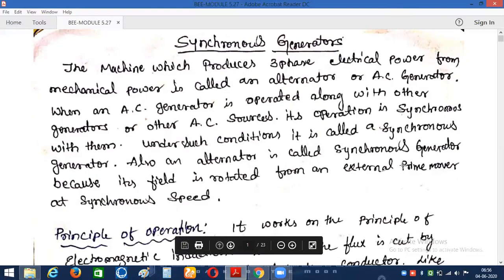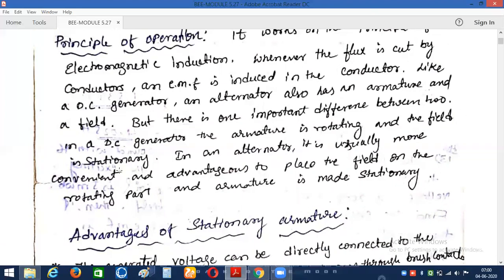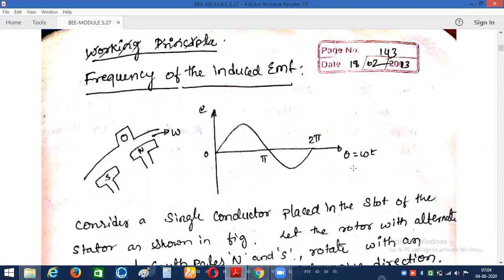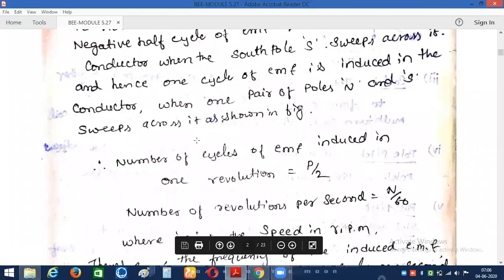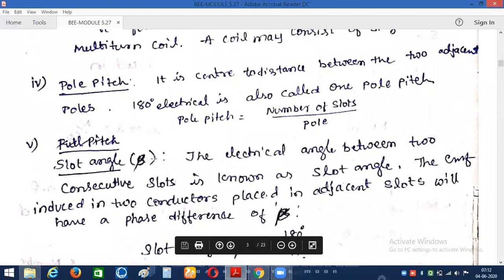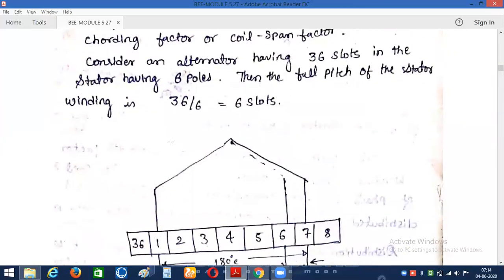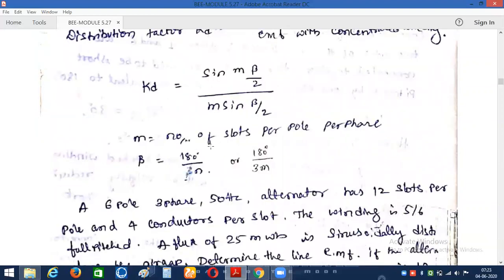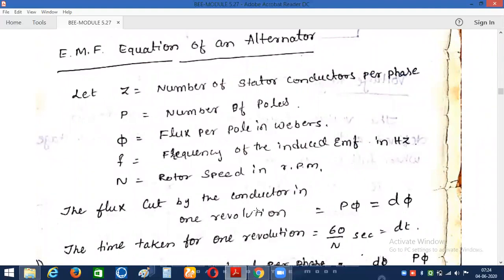introduction and principle of operation of synchronous generator